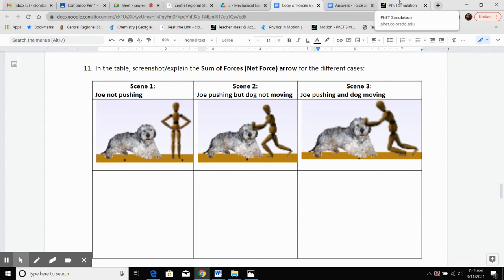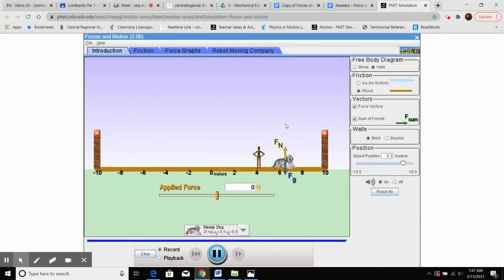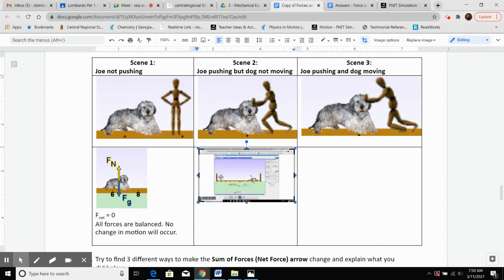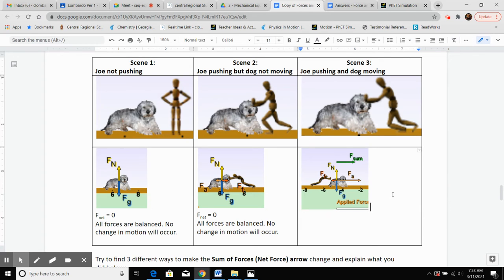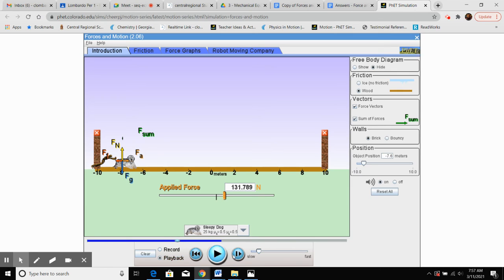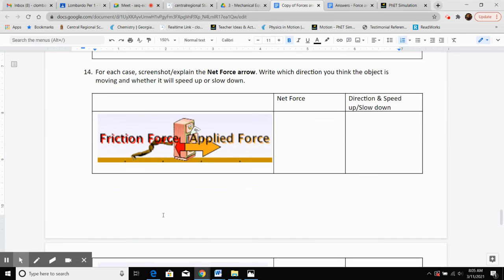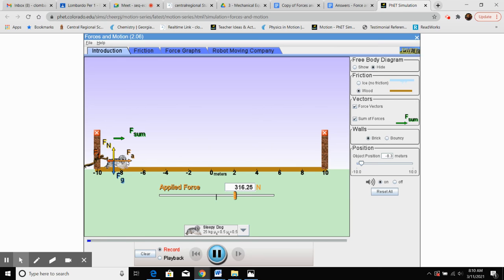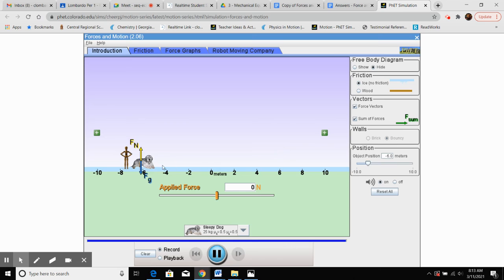Forces and Motion Investigation part 2